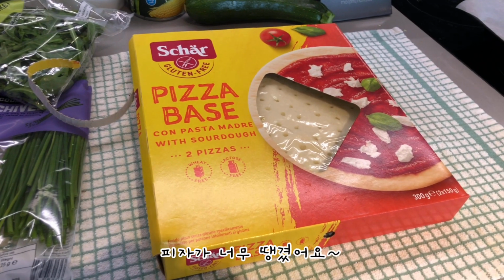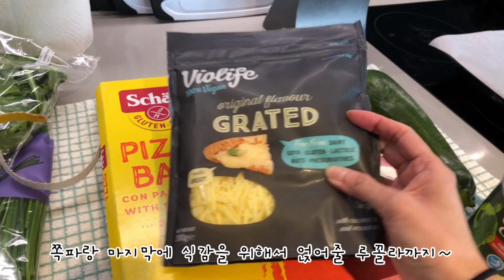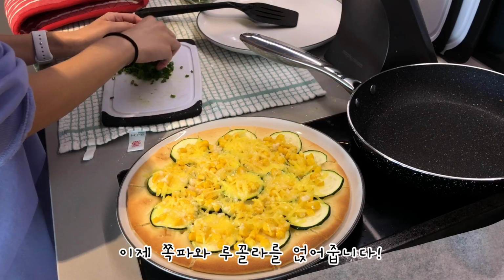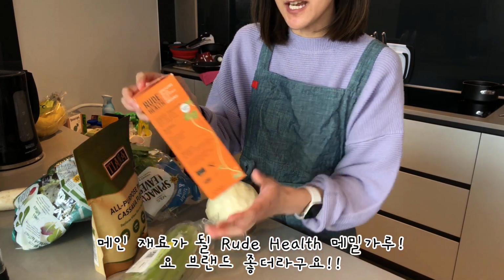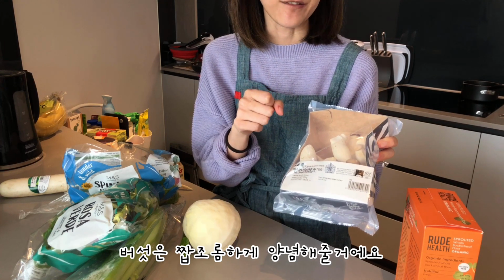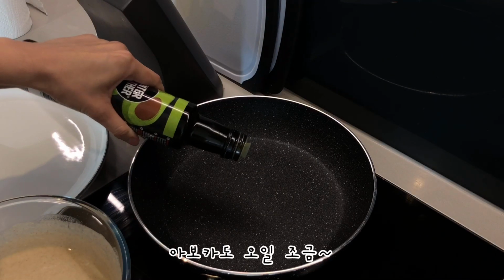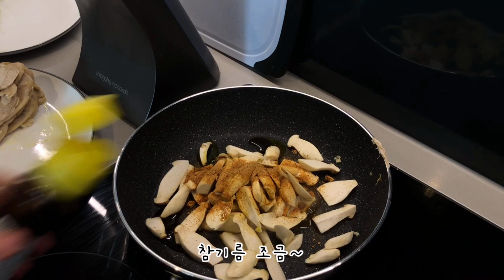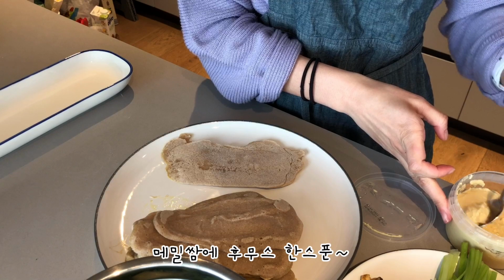[건강식단 Healthy Recipes] 글루텐프리 & 비건 3가지 요리 아이디어! / 3 Gluten Free & Vegan Recipe Ideas!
*Best viewed 1080p
*재밌게 보셨다면 "구독"과 "좋아요" 부탁드려요! 그리고 "구독"은 3분이상 시청하시고 눌러주세요! :)